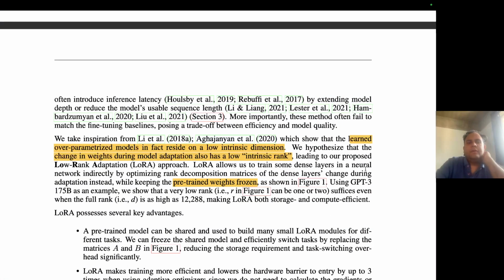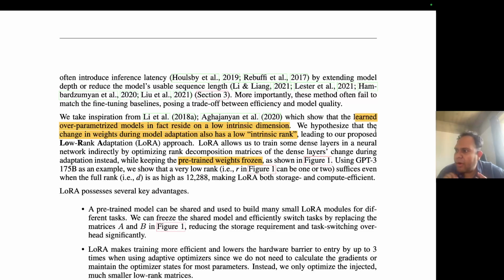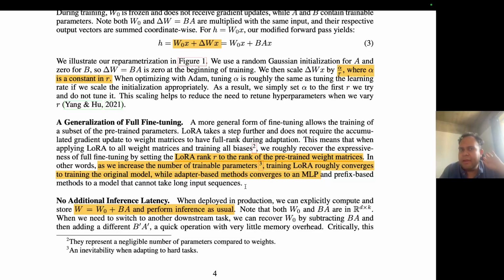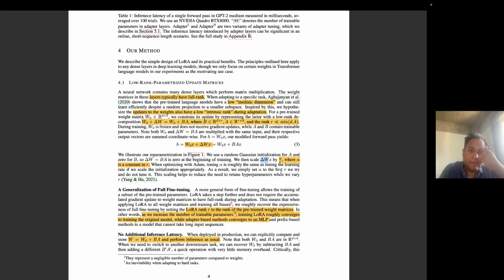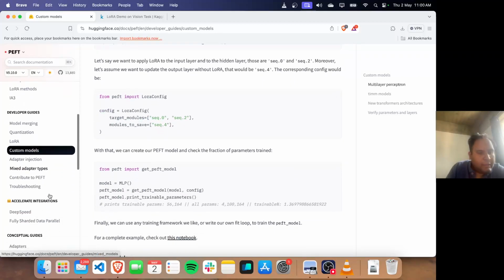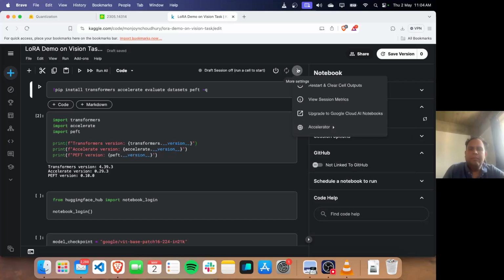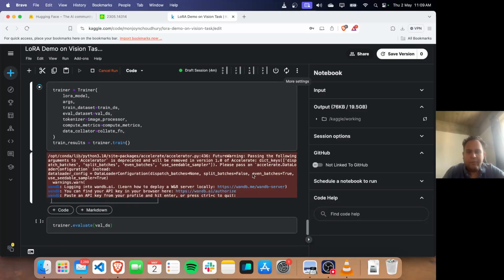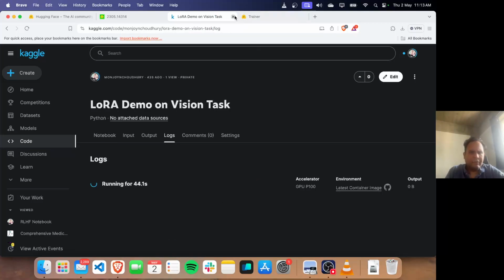A beginner's introduction to Low Rank Adaptation of Matrices (LoRA) with hands on example.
This video is part of the tutorial session taken for the course T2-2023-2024 AI825 Visual Recognition by Prof. Dinesh Jayagopi and Prof. Viswanath G at IIIT Bangalore.